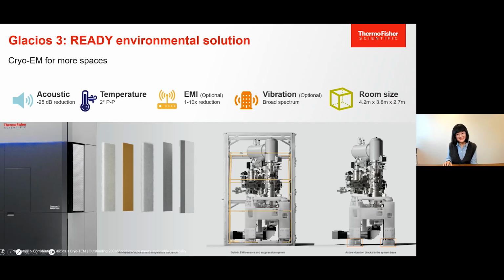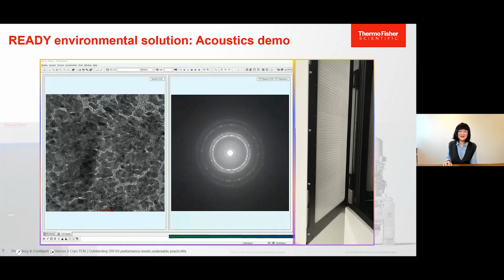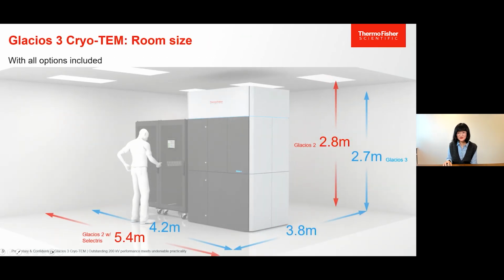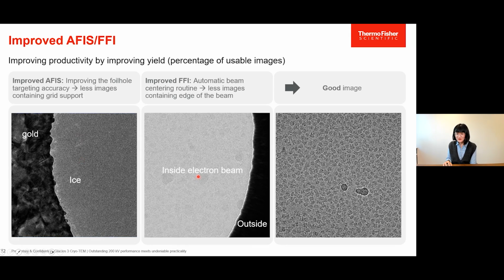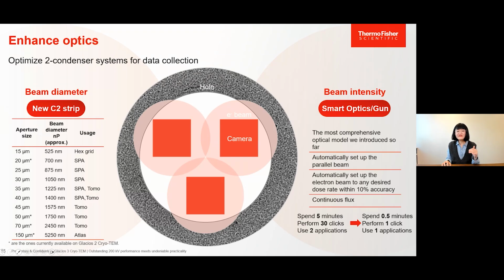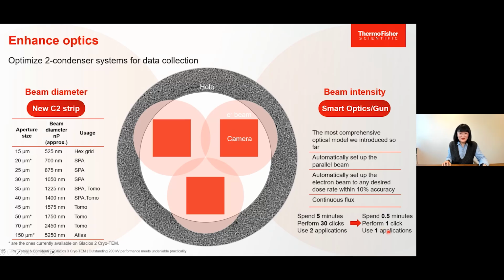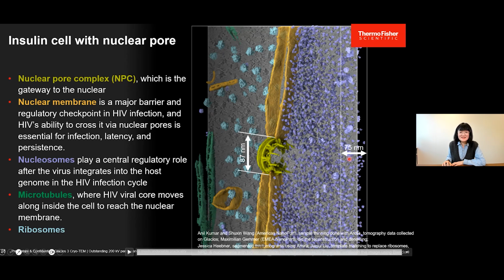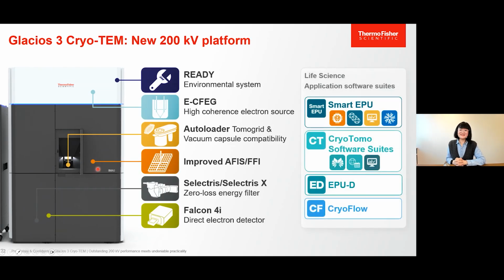Glacios 3 Cryo-TEM: Product Features for Practical, High-Performance Cryo-EM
Discover how the Thermo Scientific™ Glacios™ 3 Cryo-TEM is designed to make high-performance 200 kV cryo-electron microscopy (cryo-EM) more practical, productive, and accessible for structural biology research.

This product feature overview highlights improvements in installation, imaging performance, productivity, ease of use, sustainability, and workflow connectivity—helping cryo-EM labs collect high-quality data more efficiently.

In this video, you’ll learn:
• How the Glacios 3 Cryo-TEM supports practical, high-performance cryo-EM
• How the READY environmental solution helps address installation and room stability challenges
• How improved microscope stability supports better imaging performance
• How new productivity features help reduce unusable images
• How Smart Optics simplifies beam setup and supports easier operation
• How AutoGrid and vacuum capsule compatibility support connected cryo-EM workflows

Chapters:
00:00 Introduction to Glacios 3
00:31 Installation and environment
03:05 Imaging performance
04:15 Productivity improvements
06:33 Ease of use
09:02 Connected cryo-EM workflows
10:36 AutoGrid and vacuum transfer
11:31 Key takeaways

Keywords & Topics:
• Thermo Scientific™ Glacios™ 3 Cryo-TEM
• 200 kV Cryo-EM
• Cryo-Electron Microscopy
• High-Performance Cryo-TEM
• Smart Optics
• Cryo-EM Productivity
• READY Environmental Solution
• AutoGrid Compatibility
• Vacuum Capsule Compatibility
• Structural Biology Workflow